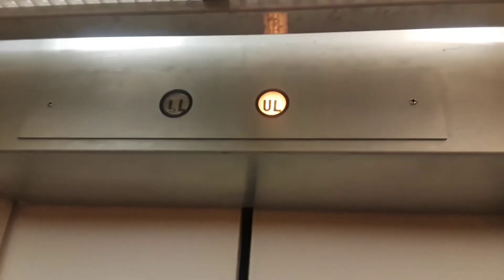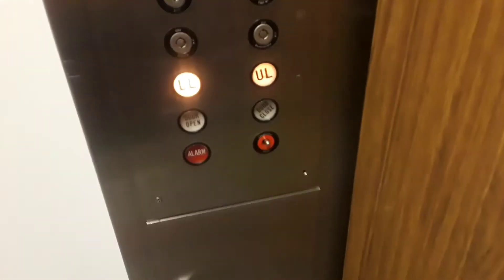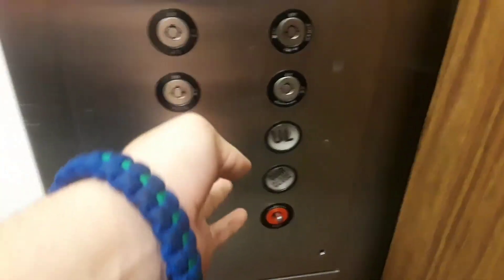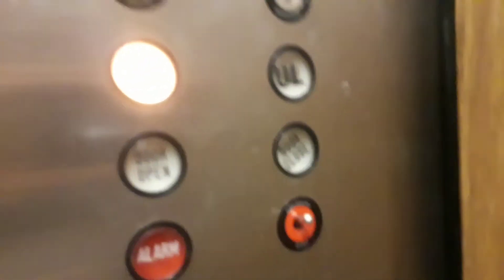Westinghouse Hydraulic Elevator @ Macy's - Jefferson Valley Mall - Yorktown Heights, New York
We test out my camera on the Samsung Galaxy J7 Prime Phone again by riding this elevator with Lisa and Mike. This elevator is doing well. Though the doors are now incredibly slow. Overall this elevator is running pretty nicely. I did not refilm the main elevator and the Dicks Sporting Goods elevator. I will refilm these later on with this phone since I live very close to this mall.